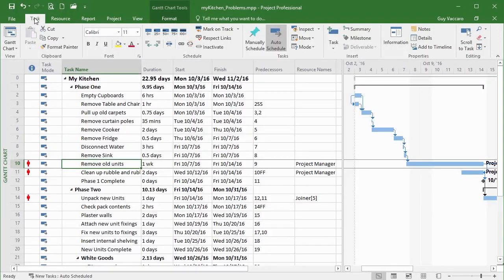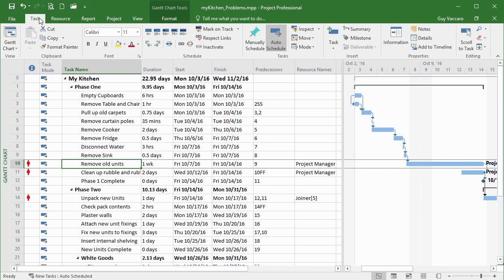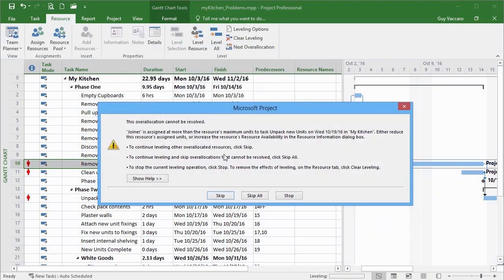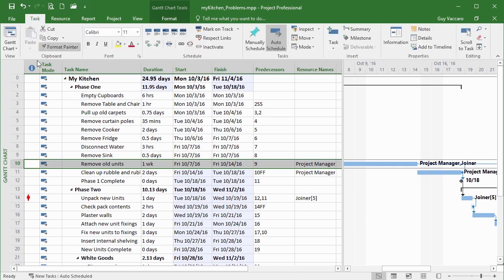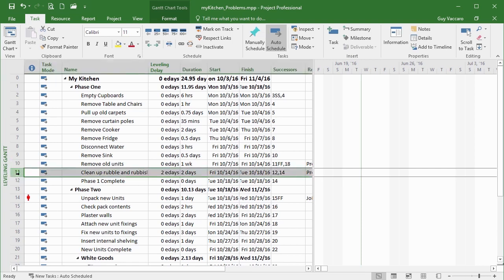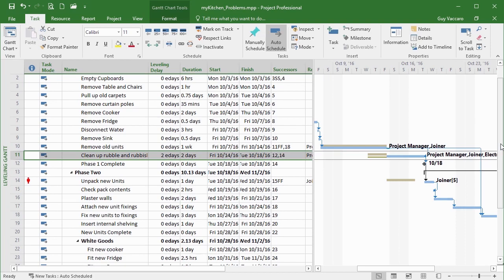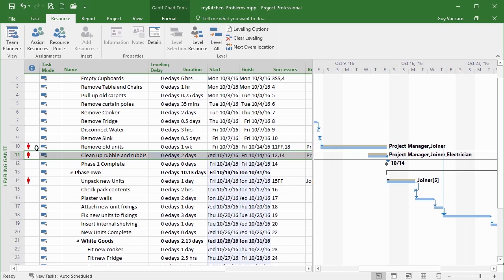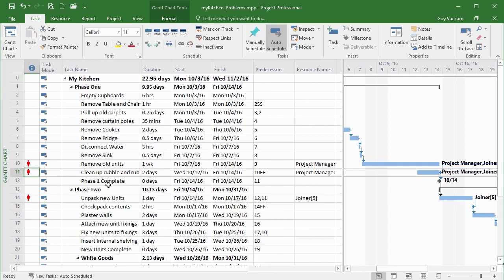34 Solving Overallocation Through Levelling